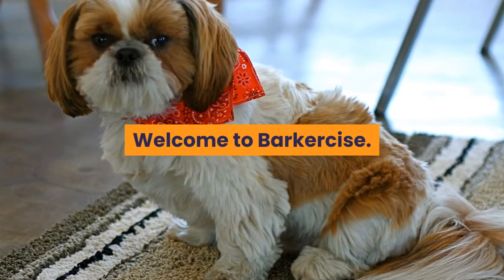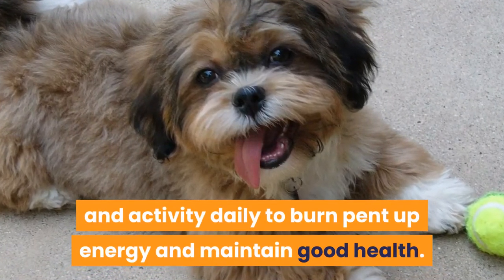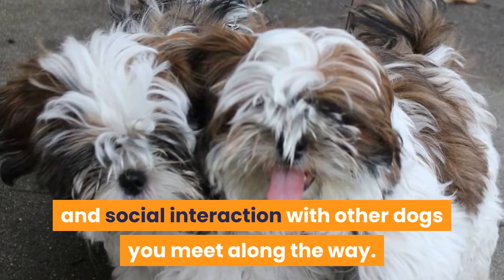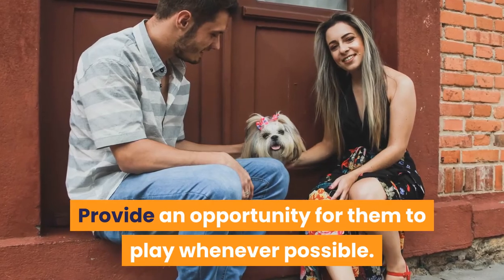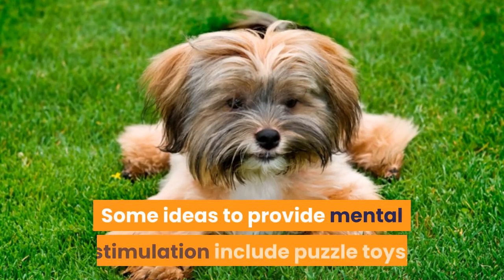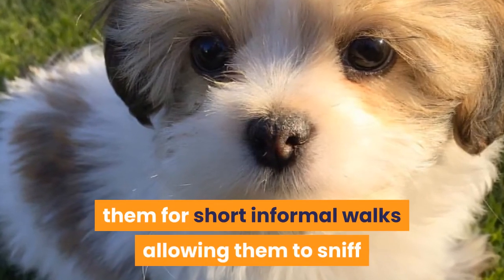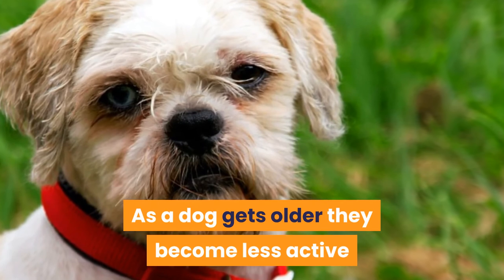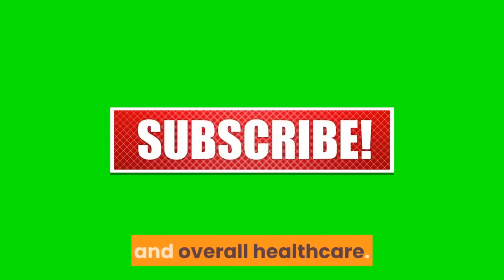Shih Tzu Exercise [Needs and Ideas]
Shih Tzu Exercise Requirements

How much exercise does a Shih Tzu need?

The Shih Tzu often called the Shitzu, are not a high energy breed but do require a moderate amount of exercise. They are not a lazy dog. Exercise is important for a Shih Tzu because it helps strengthen their circulatory and respiratory system, keeps their joints flexible and muscles toned, and helps improve their sleep and digestion. It is also helpful to manage their weight along with a healthy diet.